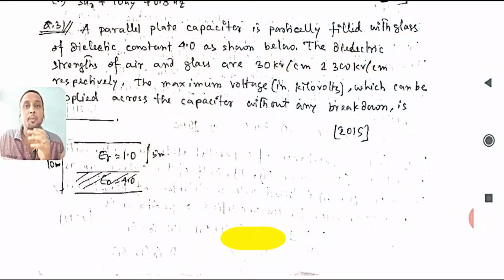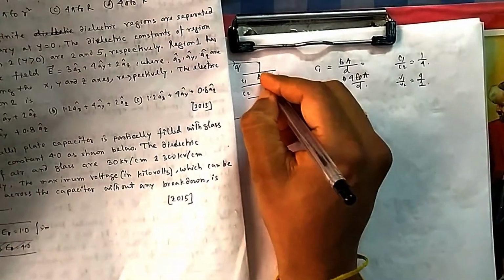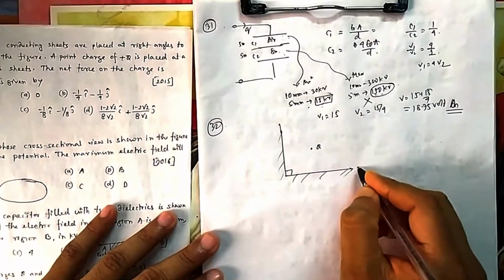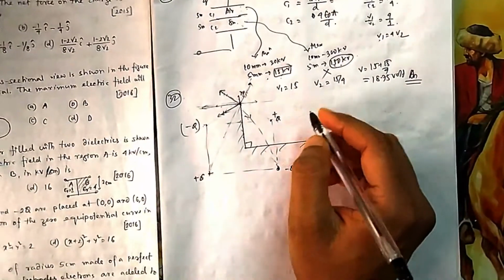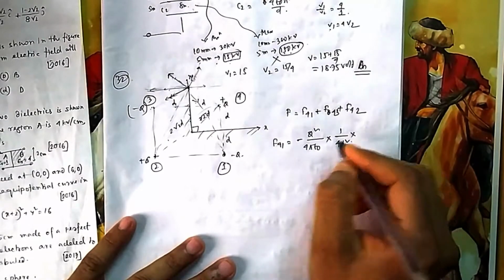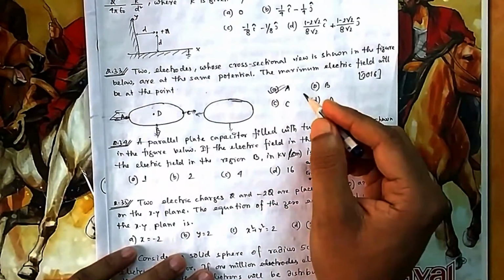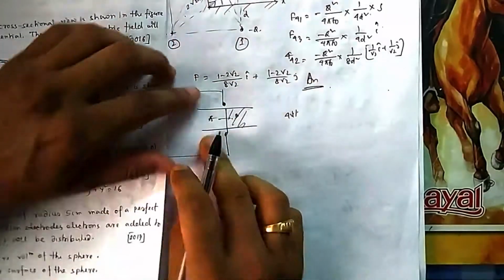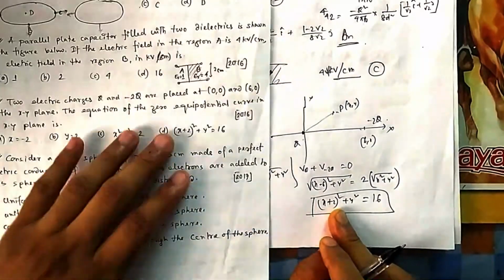Lecture 8: Solution of previous years GATE questions w.e.f1992 on E/M theory ( Q.31 to Q.35)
Solution of previous years GATE questions (since 1991) on Electromagnetic Theory (Q.31 to Q.35) with detailed explanation.

Questions are based on Electrostatic fields